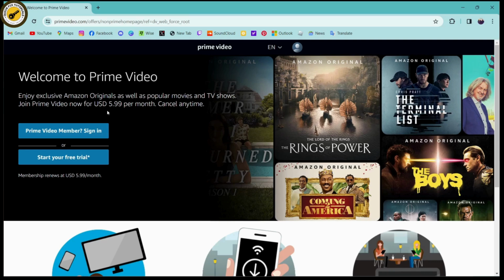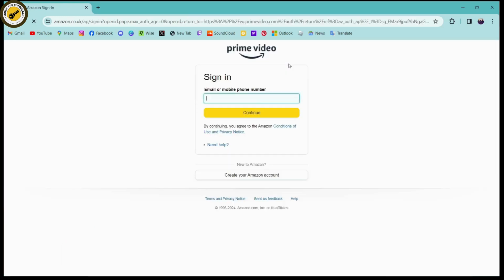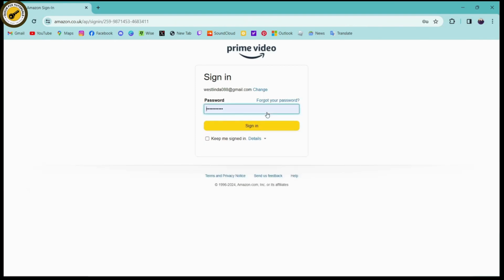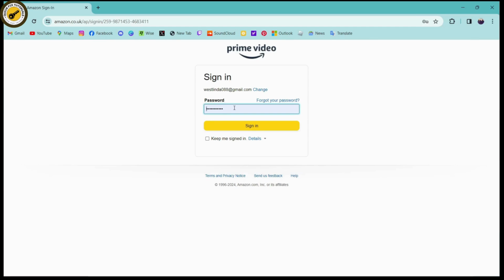How To Login To Amazon Prime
How To Login To Amazon Prime | Sign In To Your Amazon Prime Account

Learn how to easily log in to your Amazon Prime account with the comprehensive guidance provided by QuickFixTutorials. Amazon Prime offers a plethora of benefits, including fast and free delivery, exclusive deals, streaming of movies and TV shows, and more.

By following our step-by-step instructions, you can access your Amazon Prime account hassle-free and enjoy all the perks it has to offer. Whether you're using a web browser or the Amazon Prime app, our tutorial will walk you through the login process, ensuring a seamless experience every time.